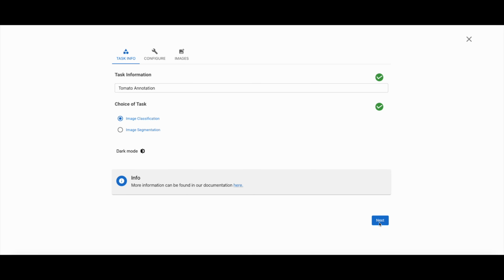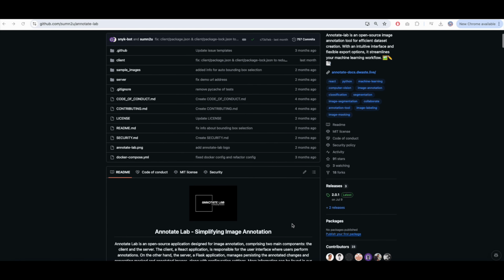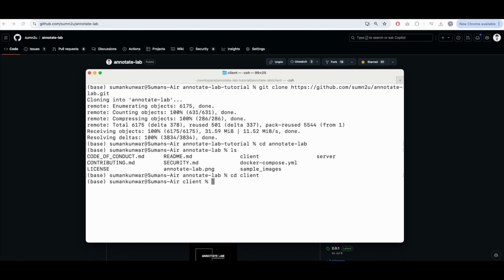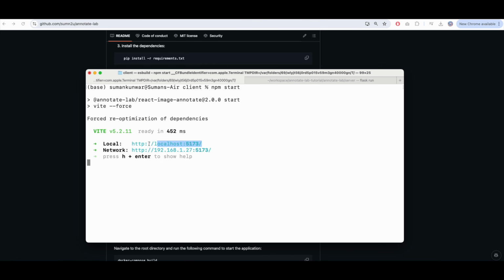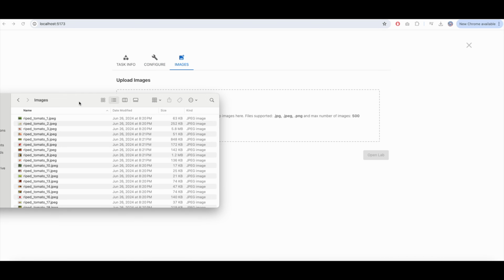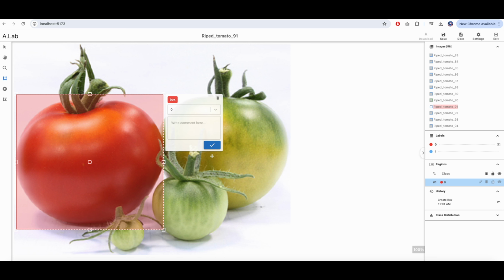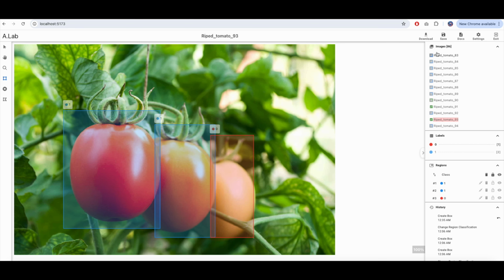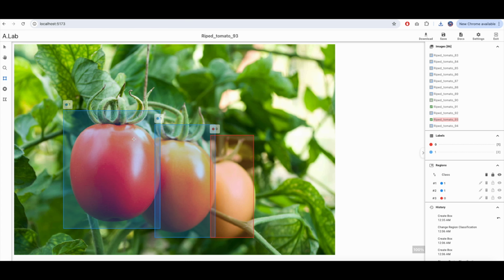Annotating Ripe and Unripe Tomatoes using annotate-lab for YOLO Training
In this video, we'll guide you through the process of annotating ripe and unripe tomatoes using annotate-lab, an open-source annotation tool. Learn how to label your dataset for training object detection models like YOLOv8. From setting up annotate-lab to exporting the annotations in the YOLO format, this tutorial covers everything you need to know to prepare your dataset for tomato detection. Perfect for anyone looking to train custom models for agricultural applications!

Watch the full tutorial and get started with your own annotations to improve tomato detection accuracy.